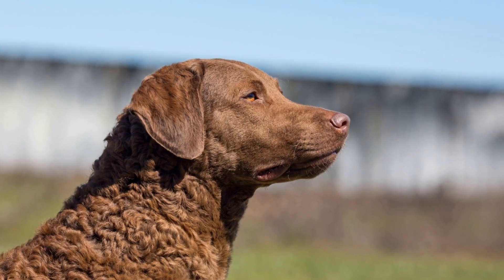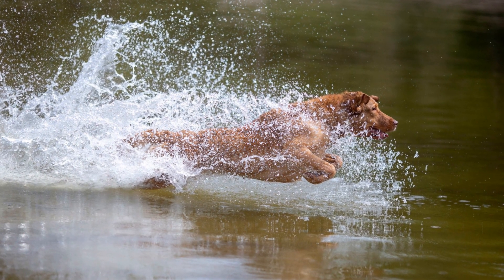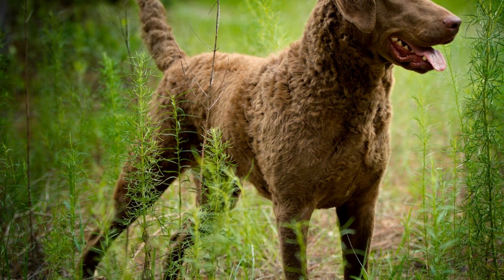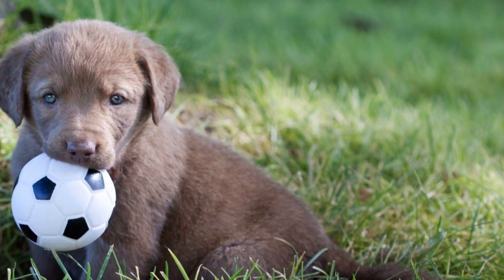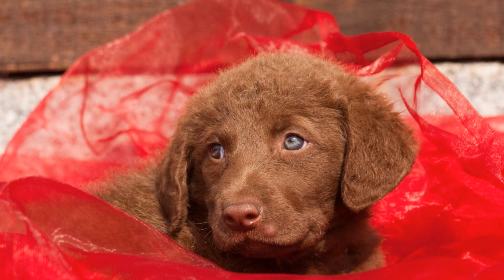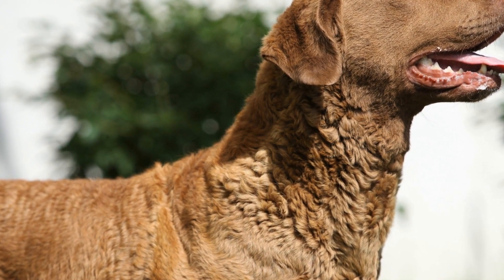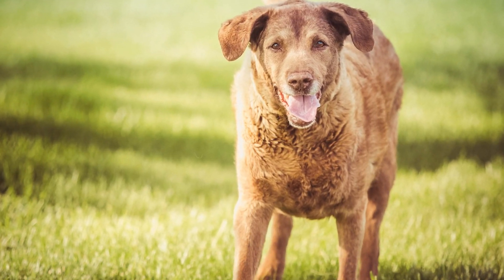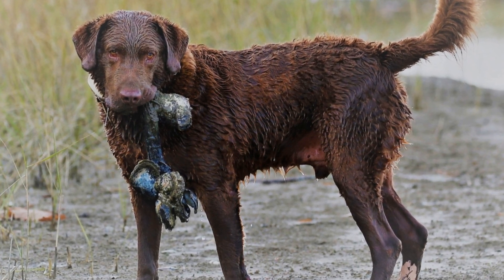The Amazing Role of the Chesapeake Bay Retriever in Bird Conservation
The Chesapeake Bay Retriever's Role in Bird Conservation Efforts
Bird conservation is a critical element in safeguarding our environment and preserving the delicate balance of ecosystems
  These efforts are often supported by the unwavering dedication of individuals, organizations, and even specific dog breeds that play a vital role in this noble cause
  One such breed that has proven itself time and again in bird conservation is the Chesapeake Bay Retriever
The Chesapeake Bay Retriever is a breed of dog known for its outstanding skills in retrieving waterfowl
  Historically, this breed's origins can be traced back to the early 19th century in the Chesapeake Bay area of the United States
  Its creation involved various breeds, including Newfoundland and Irish Water Spaniels, which were carefully selected to develop a dog capable of navigating the harsh and icy waters of the Chesapeake Bay region
What sets the Chesapeake Bay Retriever apart from other retrievers is its unique and impressive physical attributes
  This breed possesses a thick, oily, and wavy double coat that provides excellent insulation and protection against cold water
  Its powerful hindquarters enable it to propel itself through rough waters, while its webbed feet act as effective paddles
  Additionally, its strong and muscular body gives it the strength and endurance required for long hours of retrieving
The Chesapeake Bay Retriever's hunting prowess, coupled with its natural affinity for water, makes it an ideal companion for bird conservation efforts
  They have been extensively used not only for hunting but also for retrieving birds during scientific studies, population assessments, and environmental monitoring programs
  These intelligent dogs are quick learners and boast exceptional scent tracking abilities, making them valuable in locating and retrieving birds in water bodies such as the Chesapeake Bay
One of the primary contributions of the Chesapeake Bay Retriever in bird conservation is its assistance in waterfowl banding projects
  These projects involve the tagging of birds to track their migration patterns, breeding habits, and overall population dynamics